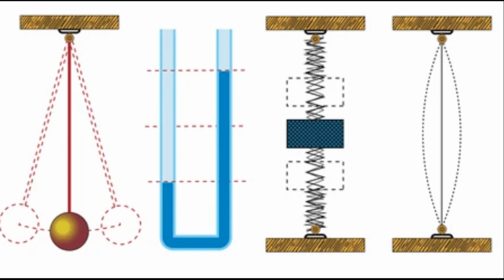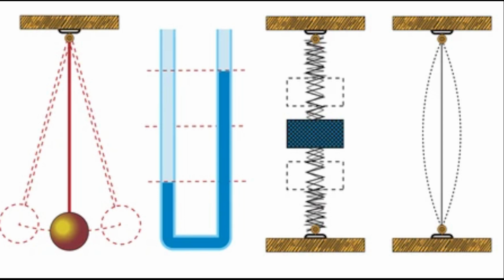Simple Harmonic Motion Explained | A/L Physics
Dive into the fascinating world of Simple Harmonic Motion (SHM) in this first episode of our A/L Physics podcast series, designed specifically for students following the GCE A/L syllabus in Sri Lanka. 🇱🇰

🔍 In this episode, we cover:

What is SHM?

Key characteristics of SHM

Displacement, velocity, and acceleration equations

Graphical analysis of SHM

Examples from pendulums and springs

Real-life applications and MCQ tips!

🎓 Ideal for:

A/L Physics students (2025 exam batch)

Revision before class tests and term exams

Teachers seeking an engaging audio summary

Anyone curious about oscillations and motion

🧠 Whether you're on the bus, walking, or studying late at night, this podcast will reinforce your understanding and help you master SHM for your exams.